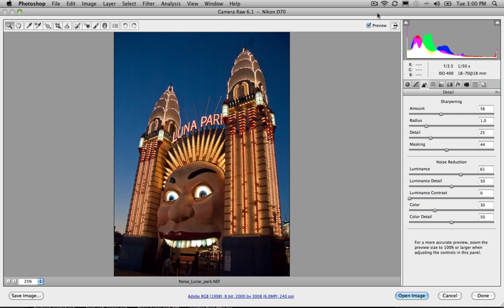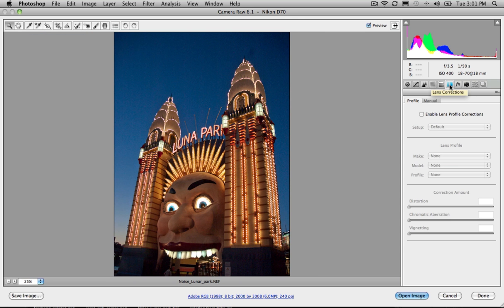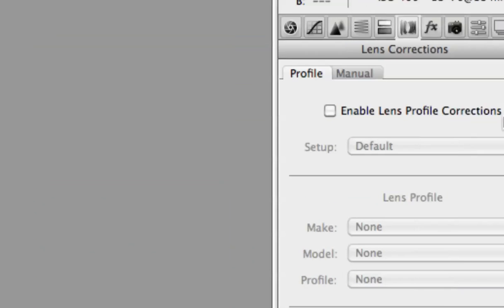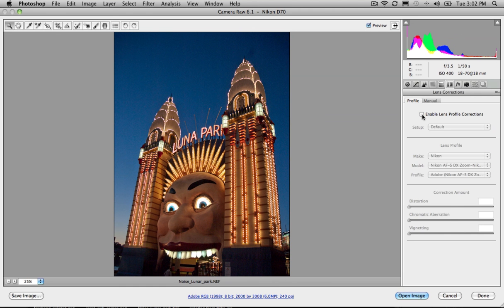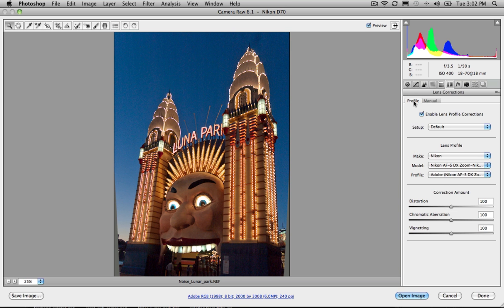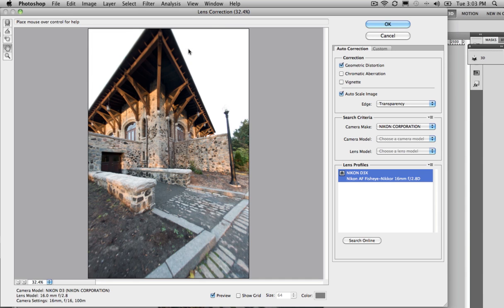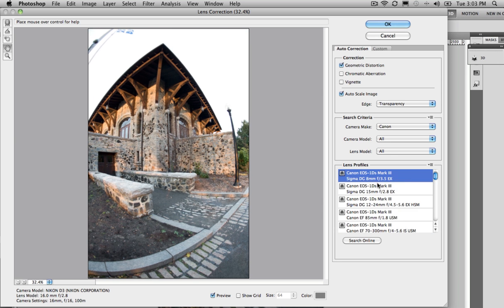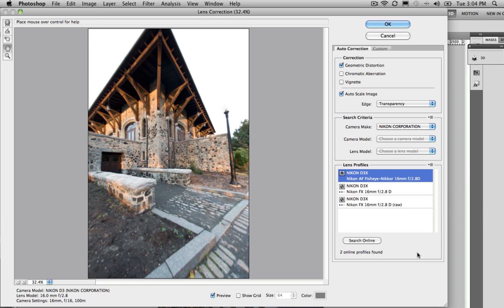Photoshop Tutorial - Lens Correction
Photoshop has a great new Lens Correction Feature both in Camera Raw as well as a filter available inside of Photoshop itself. This video Covers the lot.